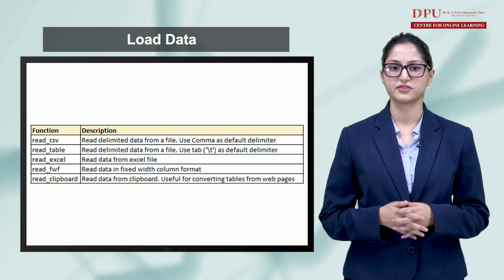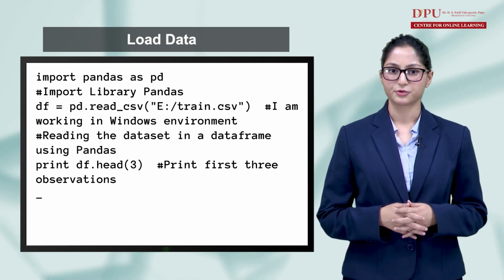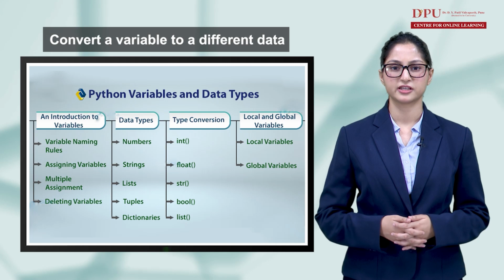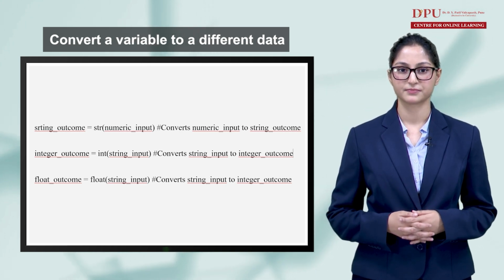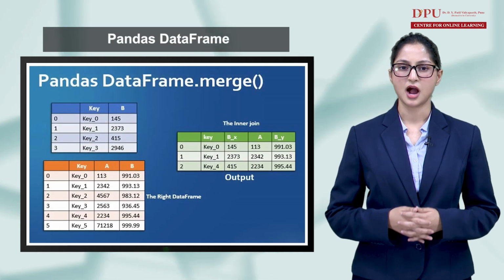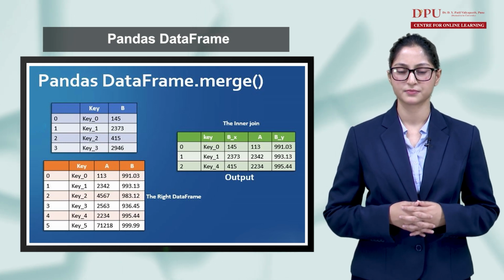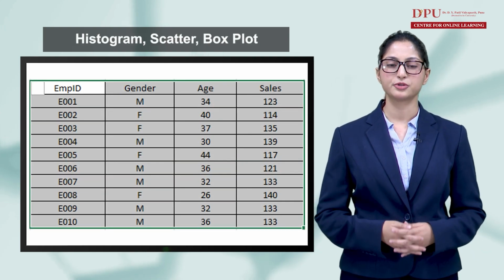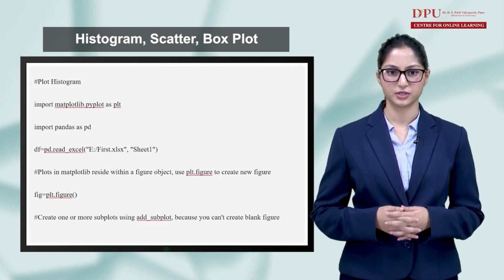Unit 5 Data Processing and Visualization